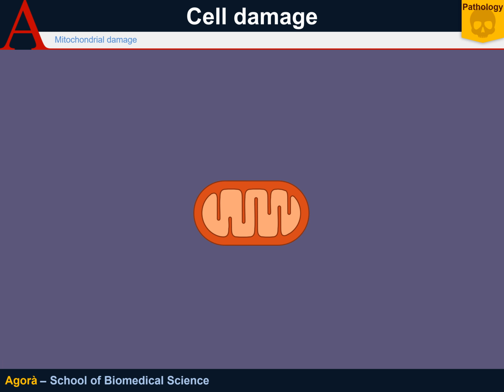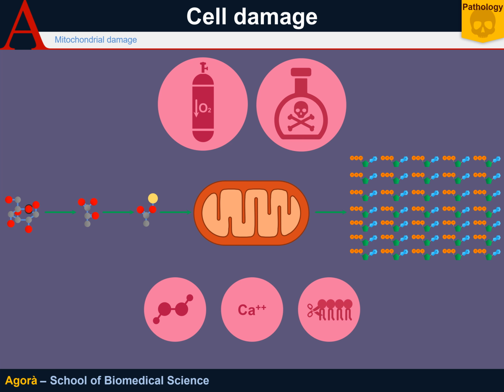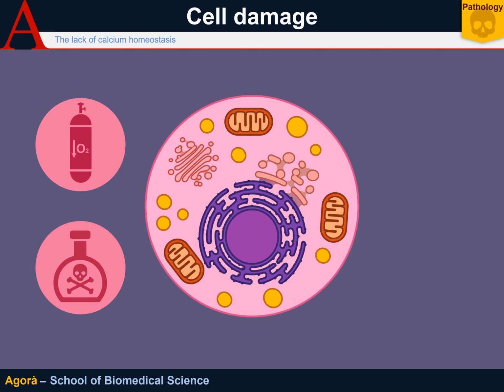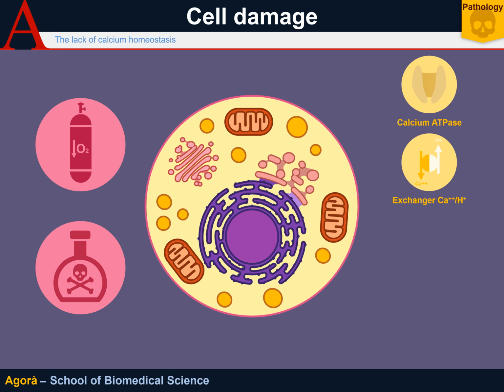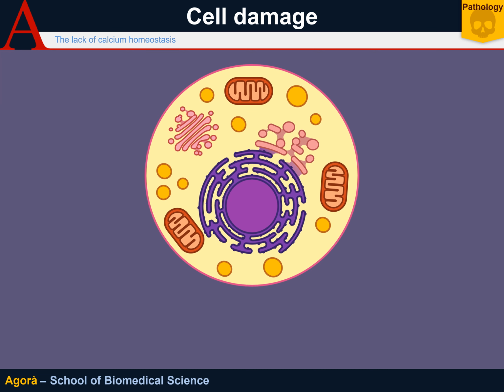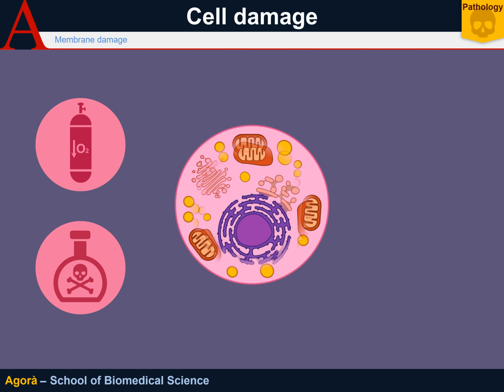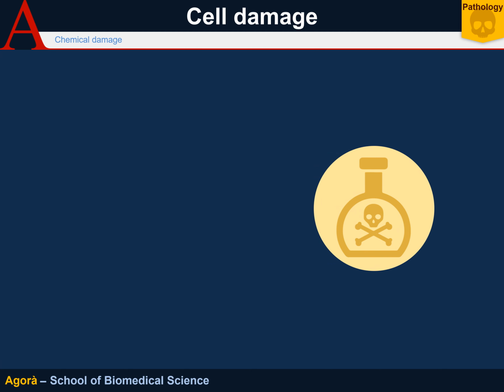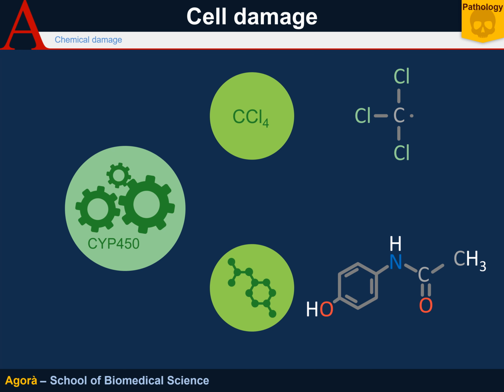Cellular Pathology - Other forms of cellular damage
Do you want to know more about us?